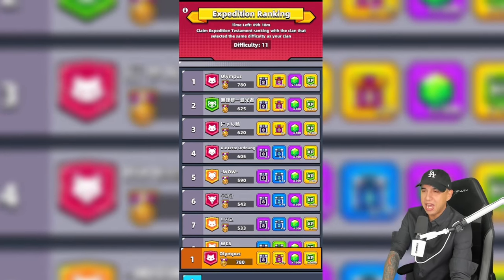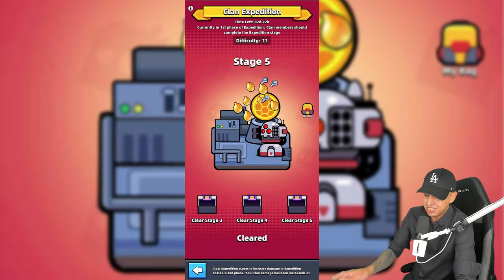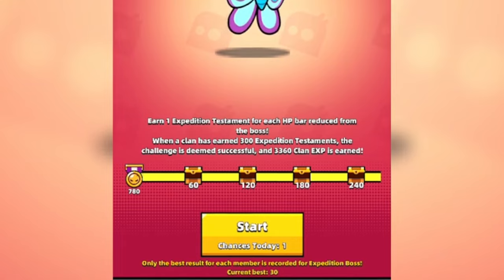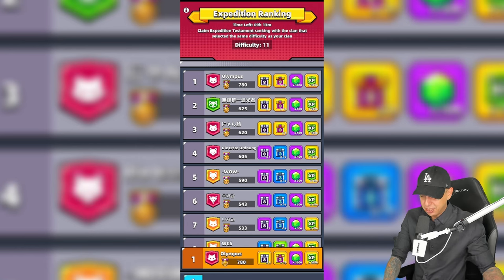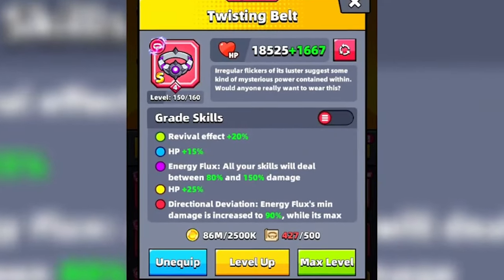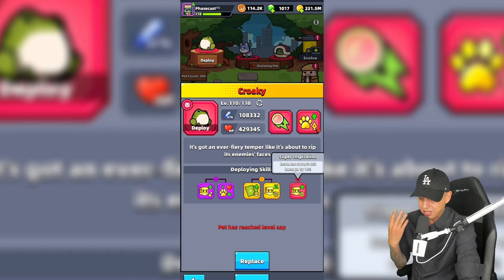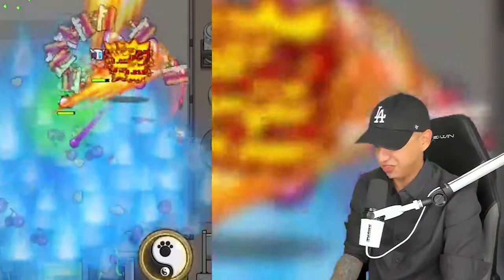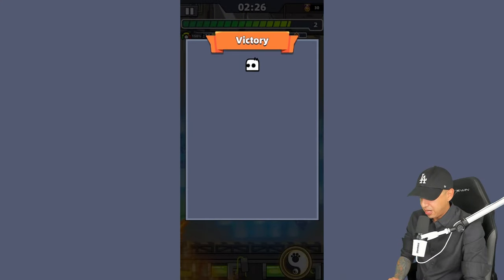How To Get The BEST Clan Rewards & Rank Higher In The Survivor.io Clan Expedition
Today's focus is on mastering the Survivor.io Clan Expedition for optimal rewards. In the 24-hour Preparation Phase, leaders choose from three difficulties, with more levels on the horizon.

Moving into the Personal Stage Phase, each clan member tackles five stages over three days, boosting damage against the expedition boss in the upcoming Boss Phase. Here, members get a daily chance to challenge the boss, earning expedition testaments with each HP bar depleted.

To rank high, conquer difficulty 10 or above. Higher clan ranks mean better rewards – epic tech parts, gems, and clan EXP. Clans are grouped, creating a collective ranking system with tiebreakers favoring the clan that reaches the rank first.

Stay ahead post-reset to secure the tiebreaker. Coordinate with your clan to ensure everyone contributes.

Experiment with builds for optimal boss challenges. From the hybrid deathwalker to a simple setup with the Kunai, Voidwaker Emblem, Eternal Gloves, Eternal Suit, Twisting Belt, and Voidwaker Treads, choices abound. Weapons like the Sword of Disorder and Kunai prove effective, similar to strategies in Ender's Echo.

Consider Master Yang or King, but your strongest survivor may be your best bet. Some use a unique strategy: dying right away to lower HP or unequipping gear if reviving is challenging.

Explore different builds with spare gems, find what works, and strive for the top rank. Good luck!